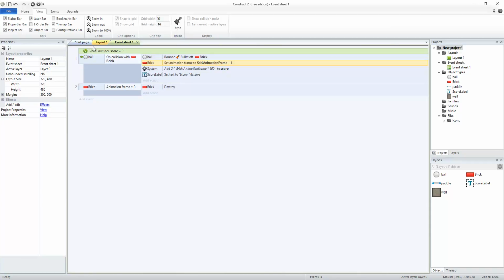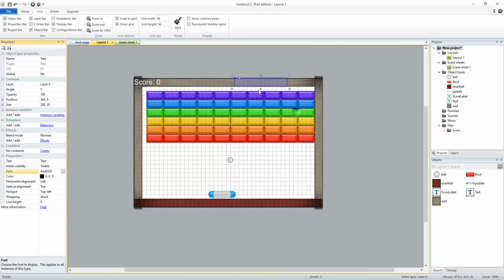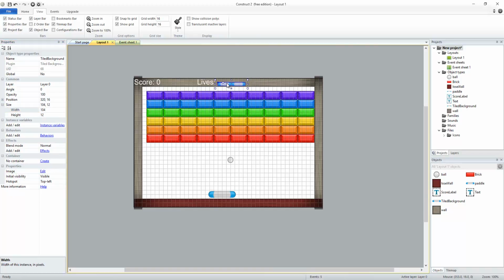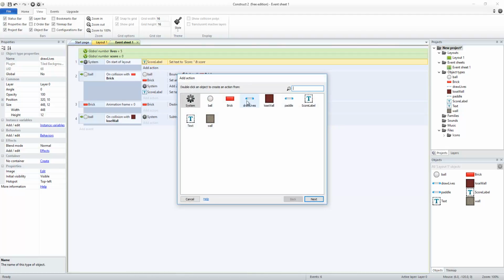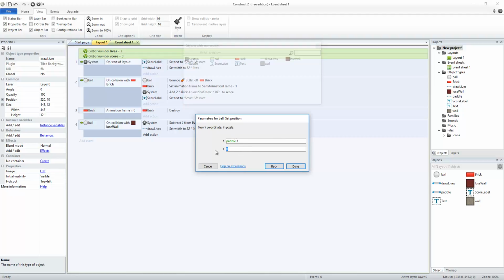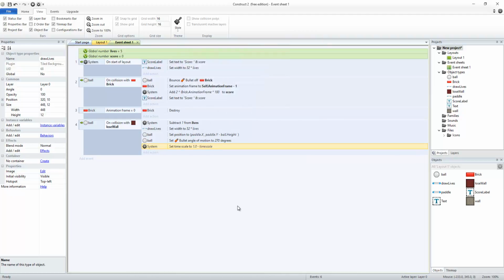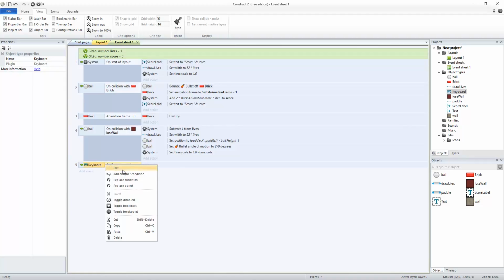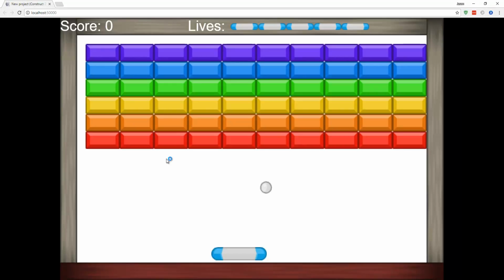Paddle Ball - Part 4 - Lives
In this video we add the ability to lose a life by changing a wall, adding a variable for lives, and taking advantage of the TiledBackground object type's tiling ability to draw the number of lives as an image. We also added the ability to pause the game and we teleport the ball back to the paddle and change its angle of motion on a new life.